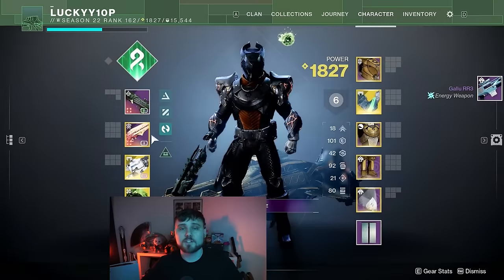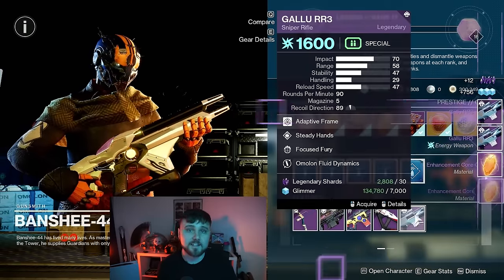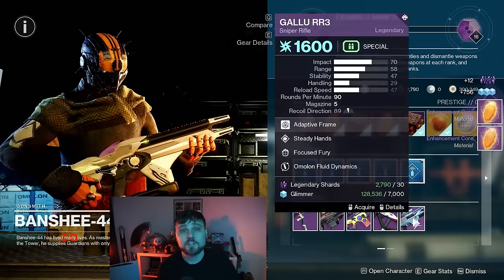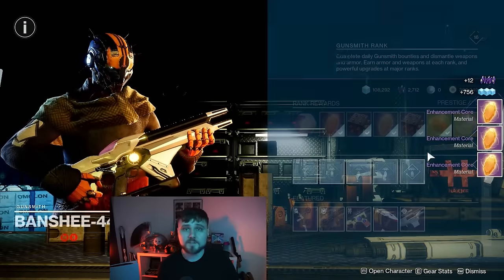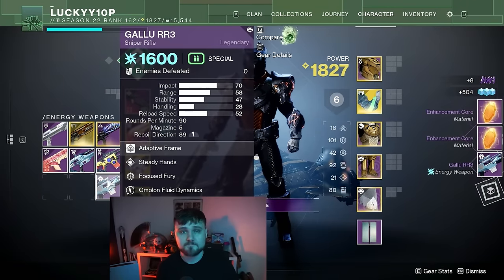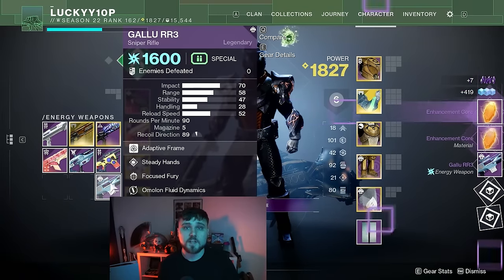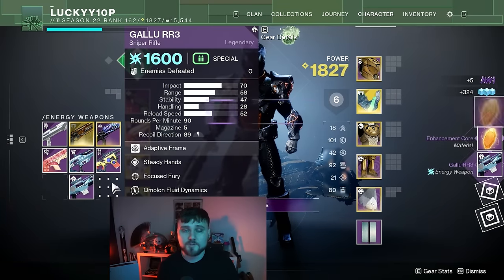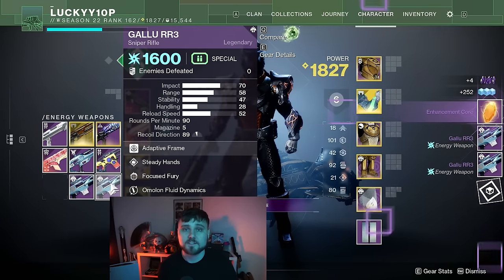Infinite Core Farm! *Hurry Bungie Will Patch Soon*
Credit: Cheese Forever

MY FAVORITE FLAVORS: Miami Nights, Pog Juice, Shiny Splash! Sample packs and mini tubs available!
💰 Save $$ on custom Cinch controllers with code, “LUCKYY10P.”
MY FAVORITE CONTROLLERS: Cinch Digital Prime Red PS5, Flash Cinch Xbox Pro
I EARN A SMALL COMISSION IF YOU USE MY LINK! :)
MY FAVORITE CHAIR: AKRacing EX
💰 SAVE $$ on AKRacing merch with code, “LUCKYY10P”
ALL THESE CHAIRS ARE FANTASTIC!
MY FAVORITE SCENTS: Pirate Life, Polynesian, and Banshee Flight
💰 Drop a Prime sub on Twitch to enjoy no ads and emotes for chat!
I AM ALWAYS ADDING NEW PRODUCTS INCLUDING G FUEL FLAVORS!
💰 SAVE $$ on Javy coffee products with code, "LUCKYY10P."
MY FAVORITE FLAVORS: Caramel and French Vanilla!
💰 Save $$ on Bucked Up products with code, "LUCKYY10P."
MY FAVORITE PRODUCT: Bucked Up Pre-Workout
Enjoy checking out the other accessories as well!

✔️ Aztecross
✔️ Datto Does Destiny
✔️ Fallout Plays
✔️ KackisHD
✔️ My Name Is Byf
✔️ Myelin Games
✔️ More Console

NEWS SOURCES AND CREDITS:

📰 Bungie
📰 Paul Tassi
📰 The Game Spot